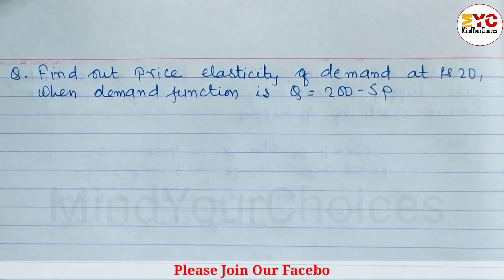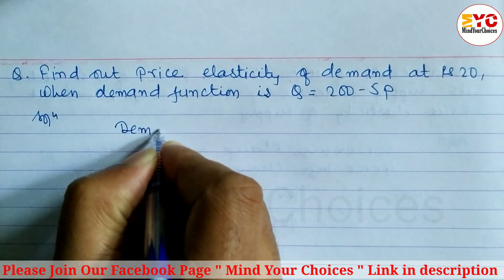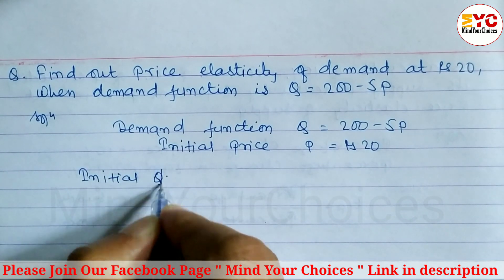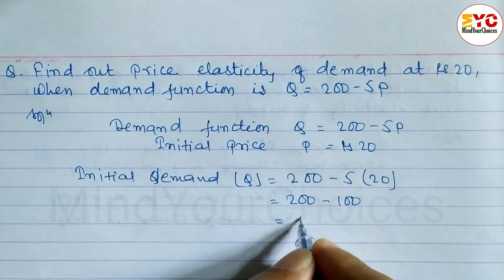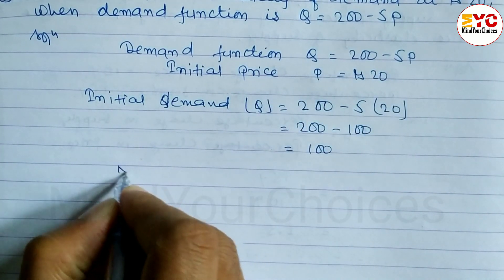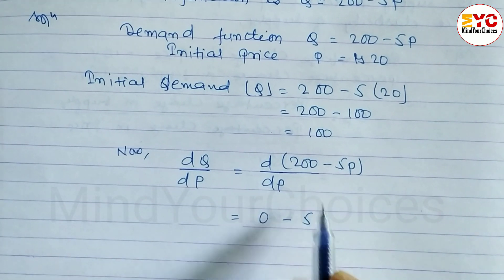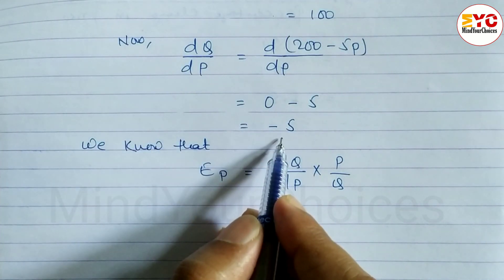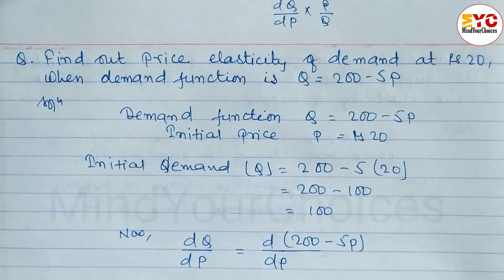Elasticity of Demand and Supply Numerical Problems | Class 11 Economics Chapter 3 Numerical Exercise